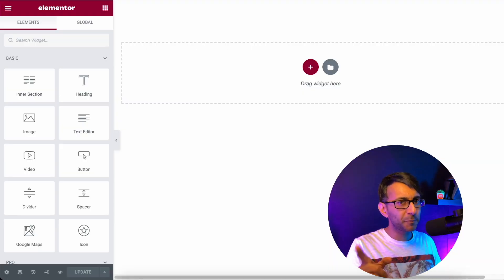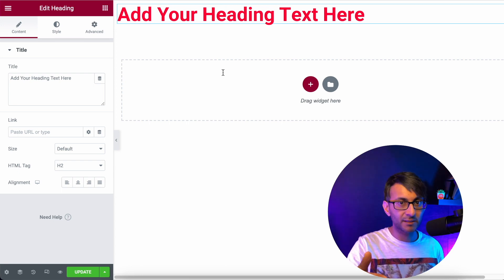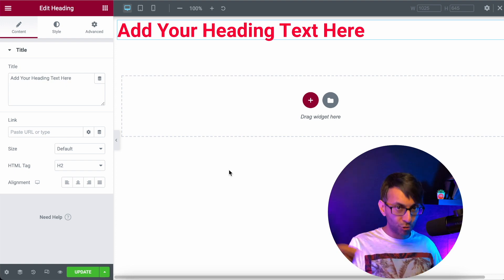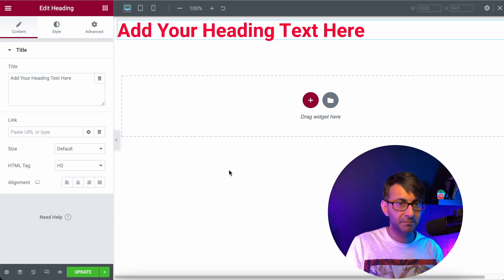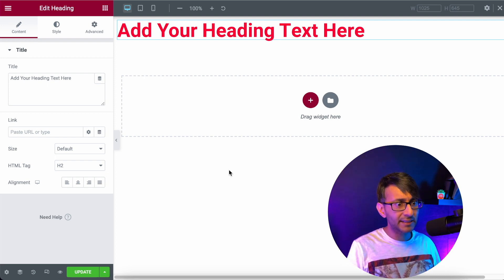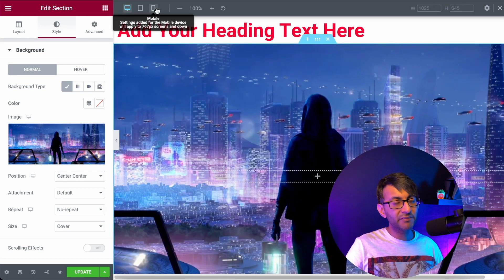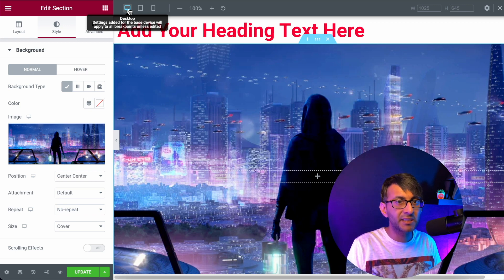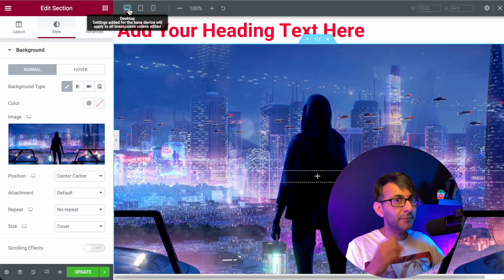Don't Build a Site with Elementor until you watch | Follow to improve your Speed and Responsiveness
Too many are not happen when they assess their website and discover that the page speed is bad, or the mobile responsiveness checks and changes are too intense.

Often, people will blame Elementor.

That's not all true and if you follow my steps - you will be a lot happier at the end of the first page and the eventual site.

3m Ethernet Cat 7 Cable (to maximise the Internet Connection as the room is upstairs)